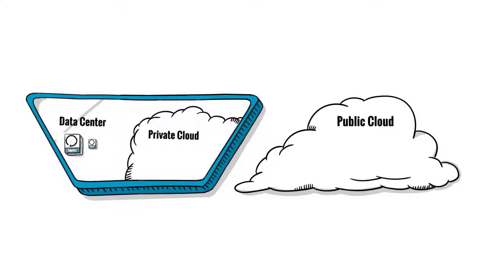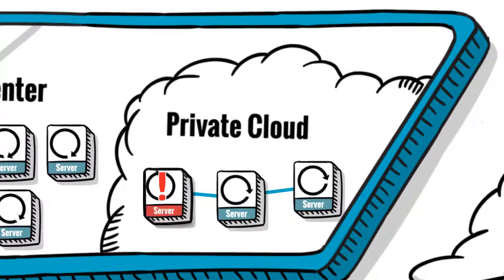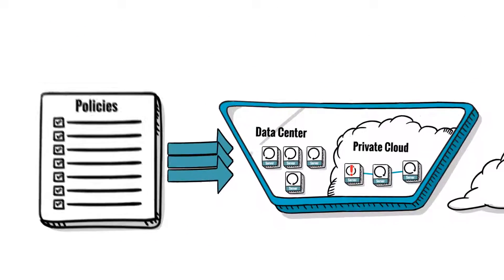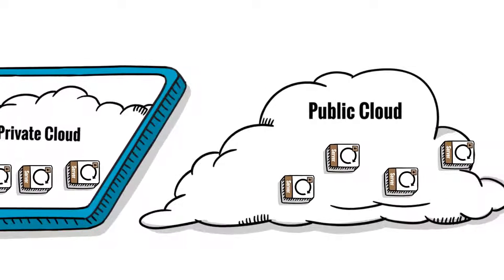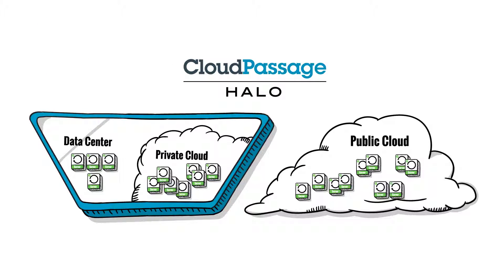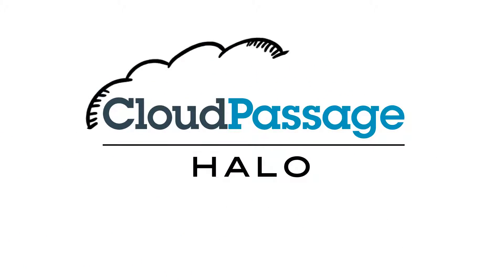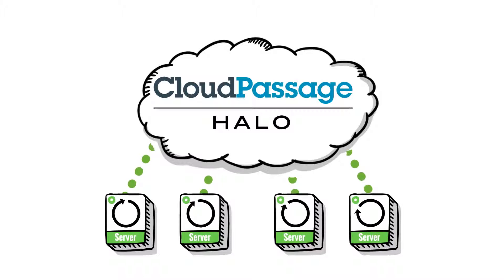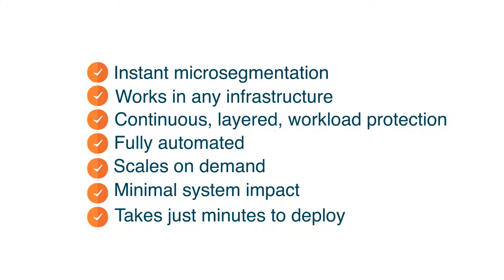New explainer video animation completed by wizMotions